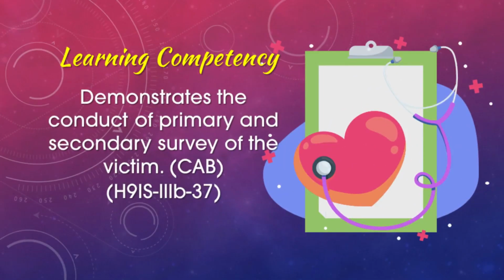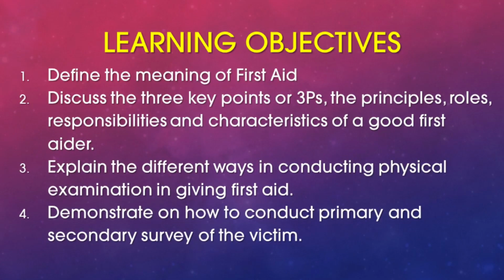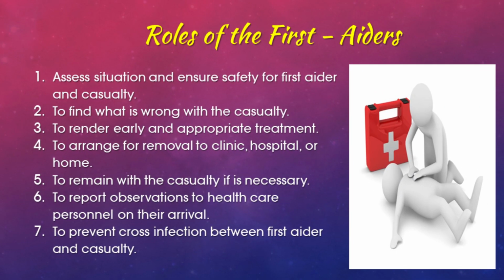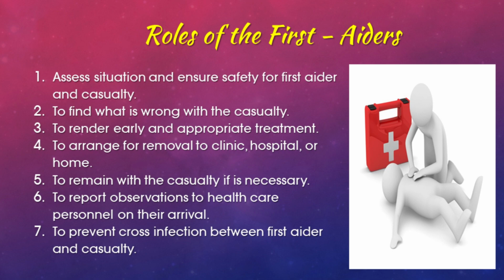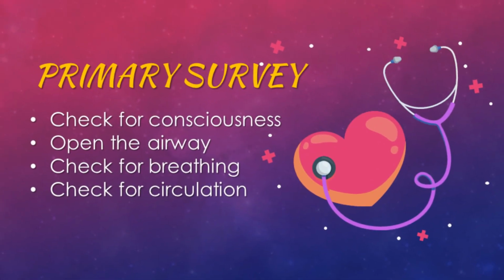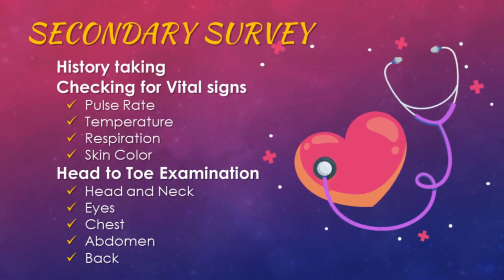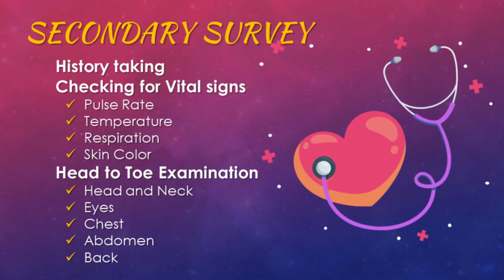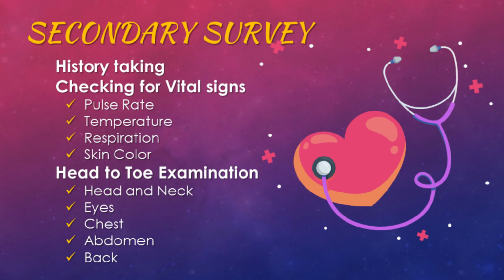LESSON 1: FIRST AID